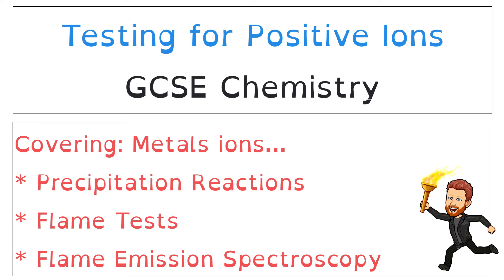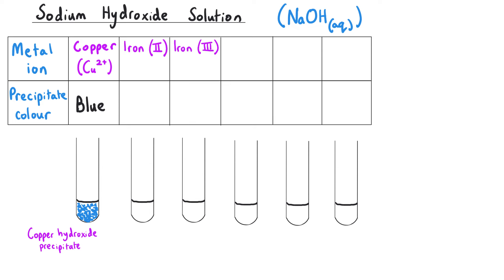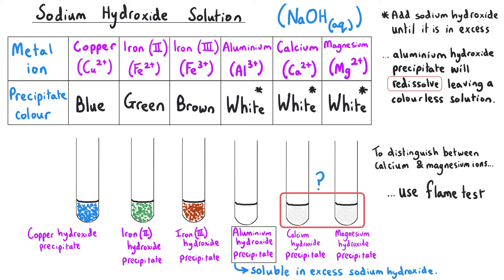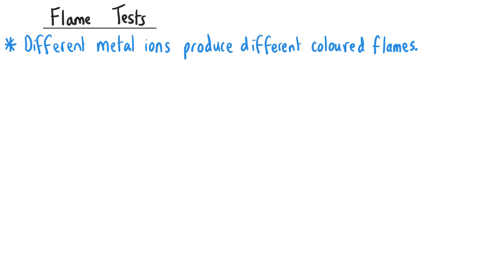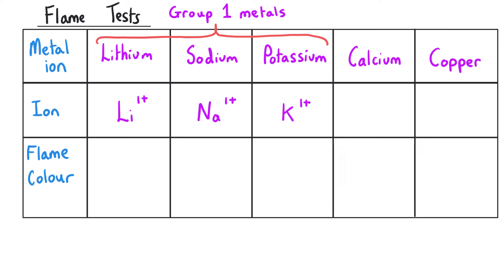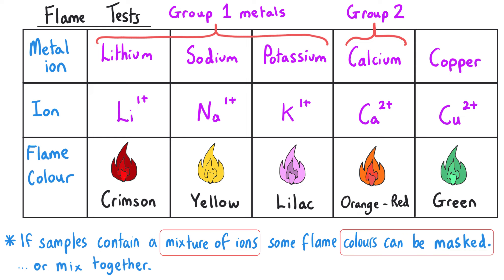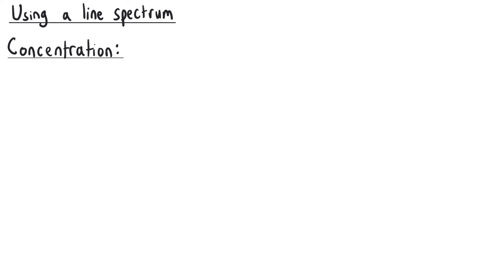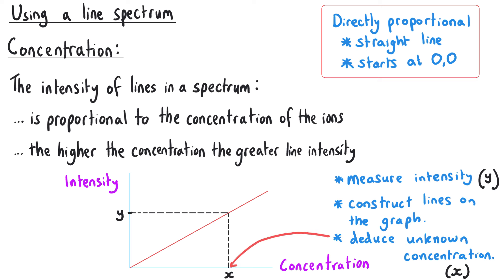Identification of Positive Ions | GCSE Chemistry | Triple Science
Identification of Positive Ions

GCSE Chemistry | Triple Science

Precipitation Reactions - Sodium Hydroxide (NaOH)
Flame Test
Flame Emission Spectroscopy

00:05 Overview
00:28 Sodium Hydroxide Precipitation Explained
02:15 Sodium Hydroxide - the different Precipitates
05:13 Sodium Hydroxide - ionic equations
08:07 Flame Test - Method
10:10 Flame Test - results
12:33 Instrumental Methods
13:53 Flame Emission Spectroscopy
15:24 Using a Line Spectrum - Qualitatively
17:38 Using a Line Spectrum - Quantitatively